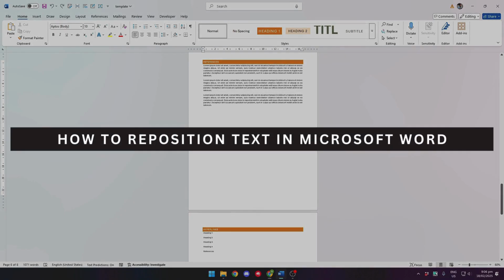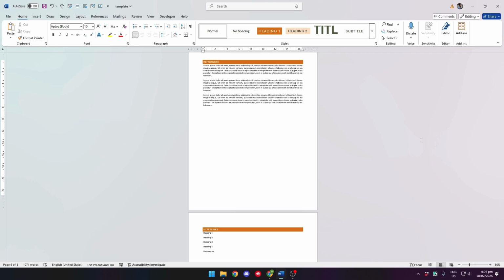How to Reposition Text in MS Word | Microsoft Word Tutorial (2027)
Want to move text to a specific location in your MS Word document? This tutorial will guide you through repositioning text in MS Word, perfect for users who want to create polished and professional layouts. I'll show you how to use text boxes, alignment tools, and drag-and-drop functionality.

In this tutorial, you'll learn:
Why repositioning text is important for document design.
Step-by-step instructions to reposition text in MS Word.
Tips for using text boxes and alignment tools effectively.

Perfect your layout—follow these steps to reposition text in MS Word today!